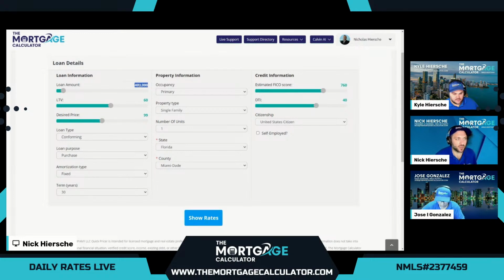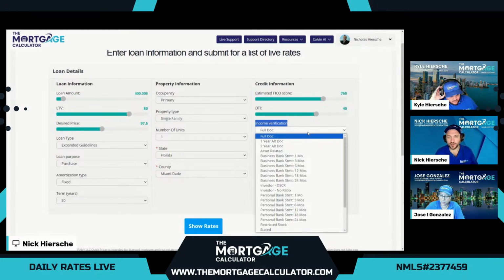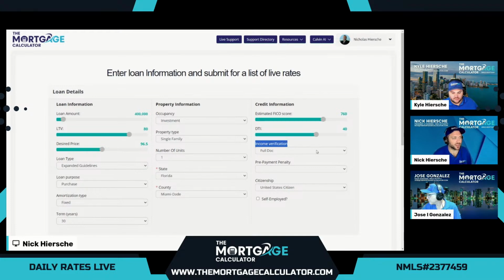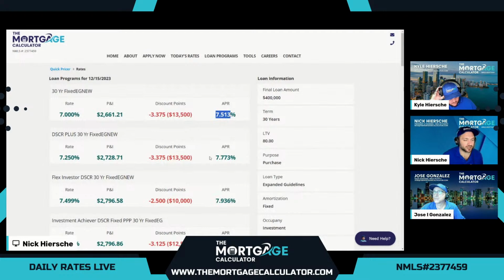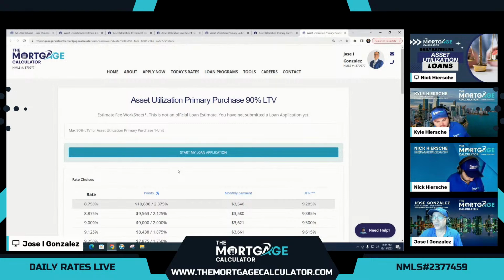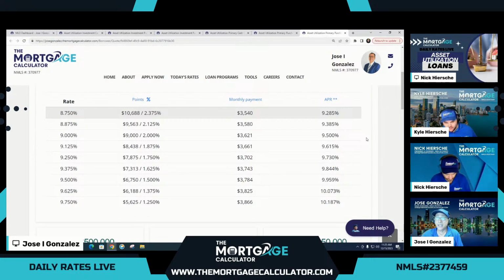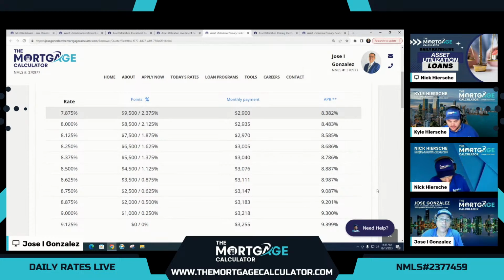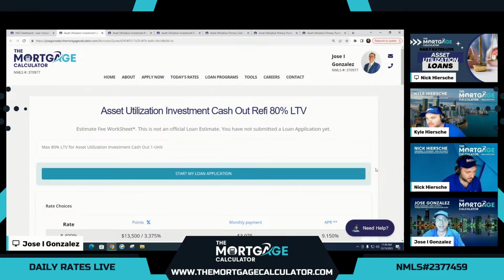Daily Mortgage Rates LIVE - 12/15/2023 Asset Utilization Loans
Welcome to "Daily Mortgage Rates LIVE," your go-to podcast for staying informed about the dynamic world of mortgage rates and financing.

In this episode, we're delving into a unique financing option—Asset Utilization Loans. These loans offer a distinctive approach by leveraging a borrower's assets beyond traditional income sources.

Join us as we explore the specifics of Asset Utilization Loans, understanding how they work, their potential advantages, and considerations for individuals looking to utilize their assets strategically in the pursuit of homeownership. Whether you're a high-net-worth individual or someone seeking innovative financing solutions, this episode provides essential insights to navigate the world of real estate finance.